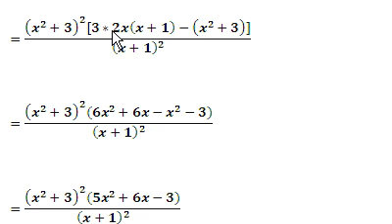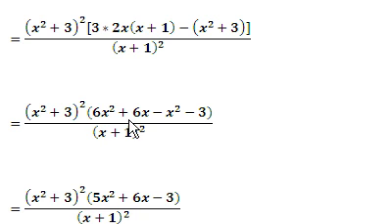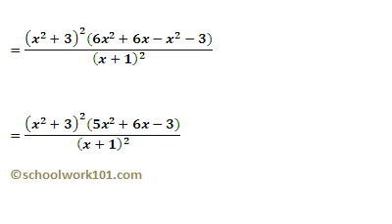:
Problem Set / All Rules   Differentiation   v14   schoolwork101.com